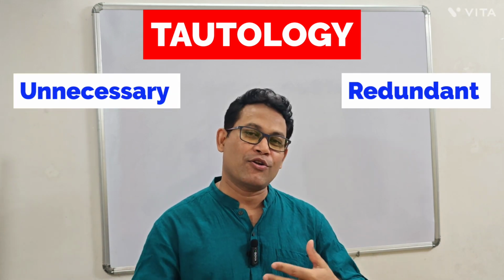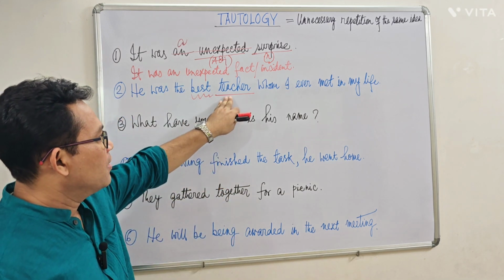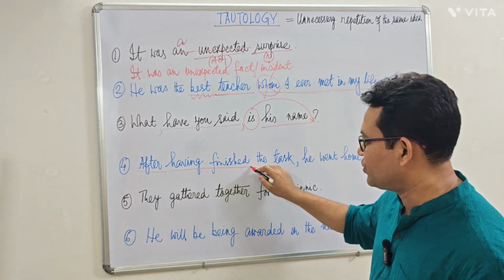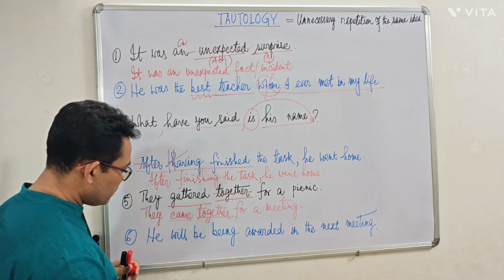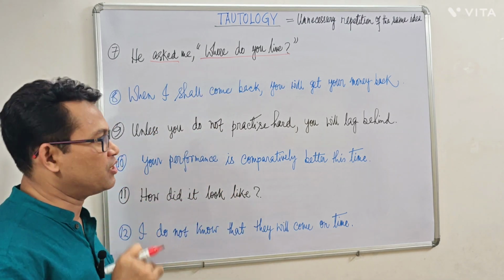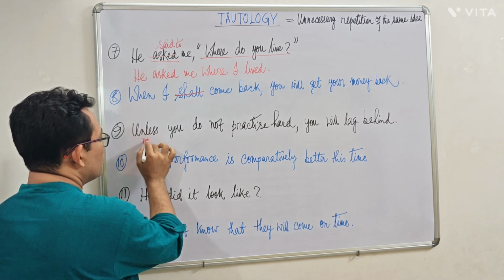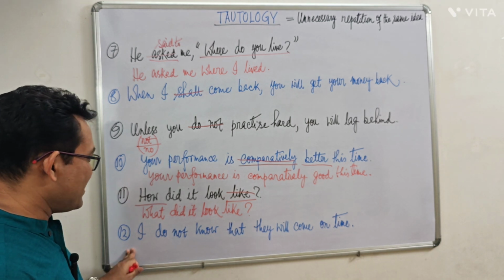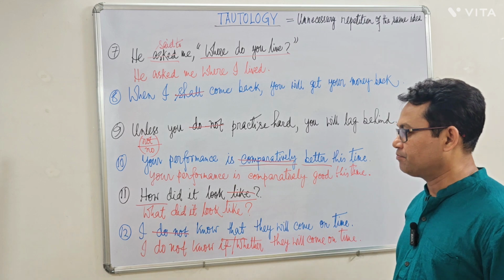Masterstroke in Error Detection and Correction in English | Avoiding Tautology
This video is all about learning a masterstroke in error detection and correction in English by avoiding Tautology from English grammar and vocabulary. TAUTOLOGY is a LITERARY DEVICE or FIGURE OF SPEECH that involves an application more than once, thereby having an erroneous use of redundancy. Anyway, error correction in English by removing the effect of Tautology is a masterstroke because it is NOT like other commonplace grammatical errors based on , say, TENSE, VOICE, NARRATION, SUBJECT-VERB-AGGREEMENT, DEGREE OF ADJECTIVES and so on. But errors involving Tautology is committing errors with regard to all those grammatical items in a way that seems to casual minds rather correct. So, watch the video completely to know how to rectify the errors for correct versions of every sentence. .It's really a MASTERSTROKE in error detection and correction!

Sub -Topics covered in this video:

Masterstroke in error detection and correction,
Masterstroke for error detection and correction in English,
Error detection and correction,
Errors detection and Correction,
Correct uses with regard to Tautology,
Sentence Correction with regard to Tautology,
Avoiding redundancy in Tautology,
Avoiding repetition through Tautology in English,
Avoiding unnecessary repetition through Tautology in English,
Avoiding repetition in Grammar,
Avoiding repetition in Syntax,
Masterstroke in Vocabulary correction,
Masterstroke in grammar correction,
What is Tautology?
Tautology in English
How to avoid Tautology,
Removing Tautology from English,
Getting rid of Tautology in English,
Tautology - free English,
English devoid of Tautology,
Avoiding Tautology from day to day English,
Avoiding Tautology from English prose,
Avoiding Tautology from everyday English,
Avoiding Tautology from grammar and vocabulary,
Avoiding redundancy from grammar and vocabulary,
Error correction on Tautology,
Error correction in English,
Error correction in Vocabulary,
Error correction in Grammar,
Error correction in English language,
Error correction from English sentence,
Tautology is a Literary Device,
Tautology is a Figure of Speech,
Redundancy in English,